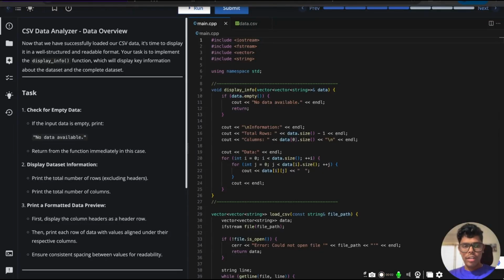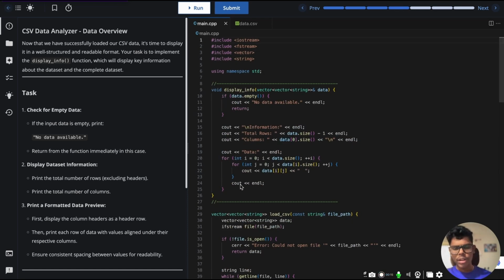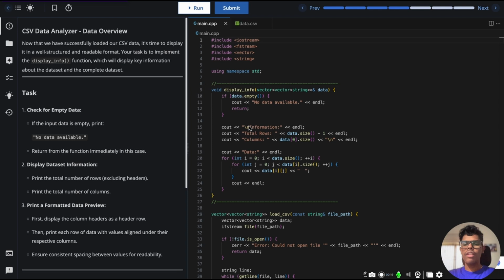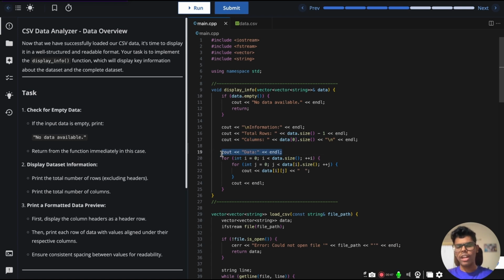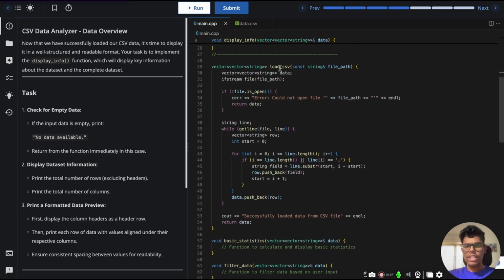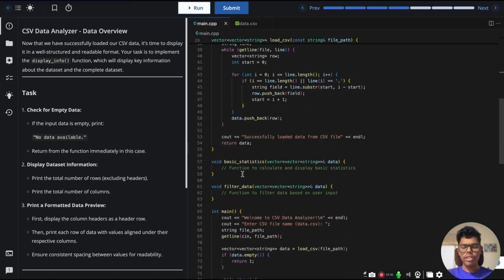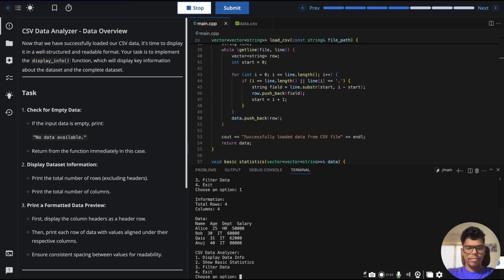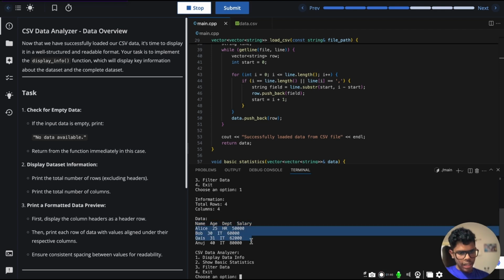CSV Data Analyzer (Part-2) | C++ Projects for Beginners